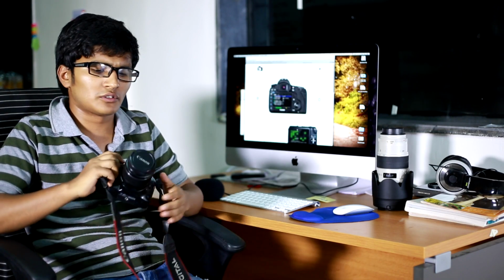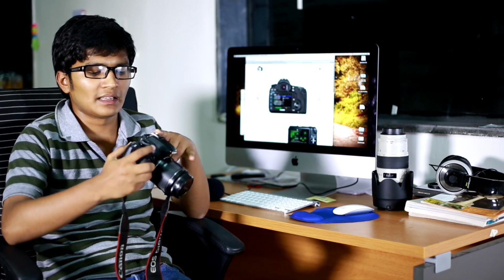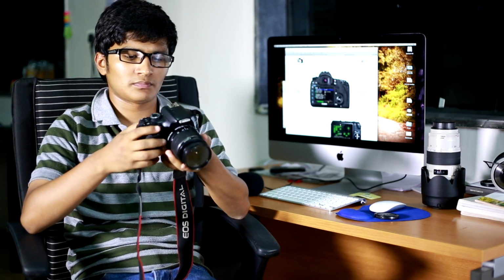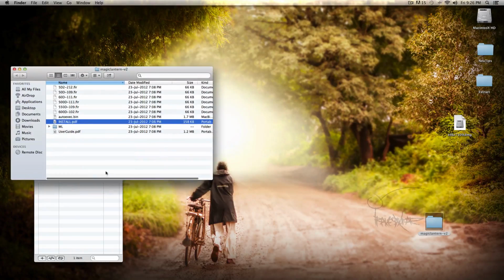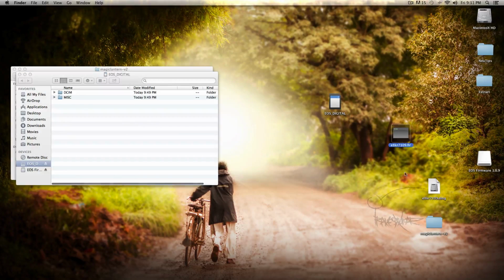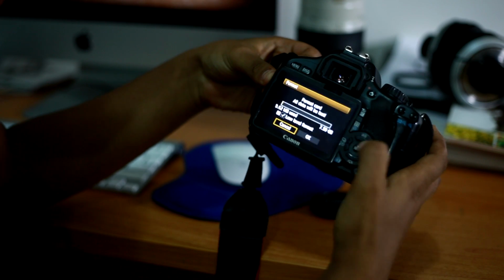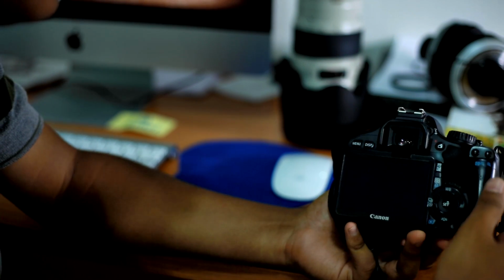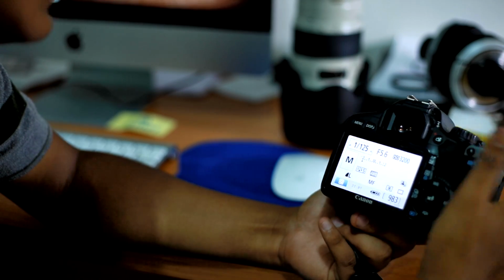Magic Lantern for Photographers (HOW TO INSTALL)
A brief Description about Magic Lantern and some of its feature that I use along with a HOW TO INSTALL guide.
This is my first Tutorial and first time editing a video (hence the glitches and amateur editing :D ).